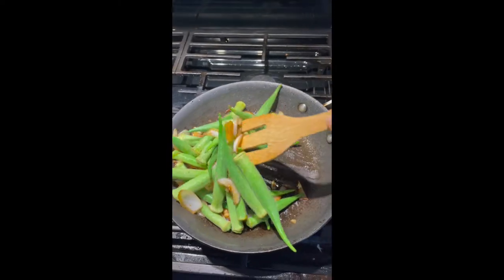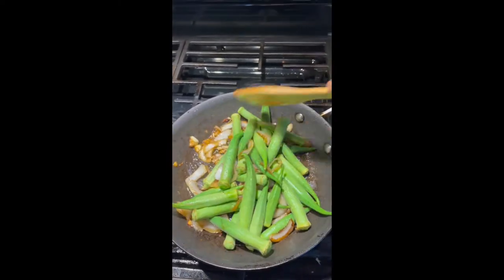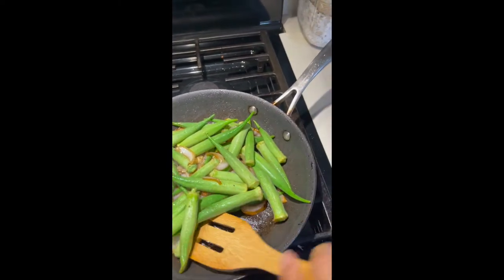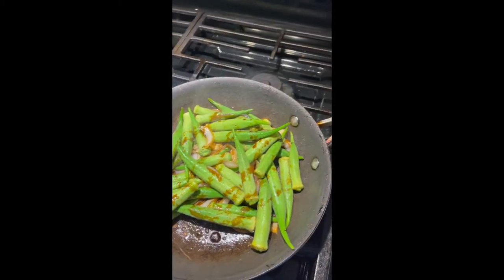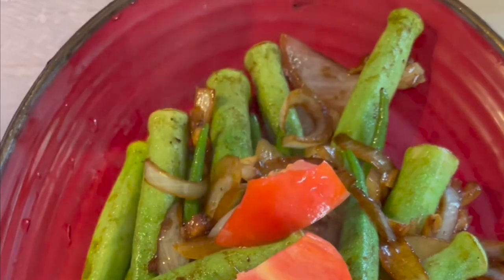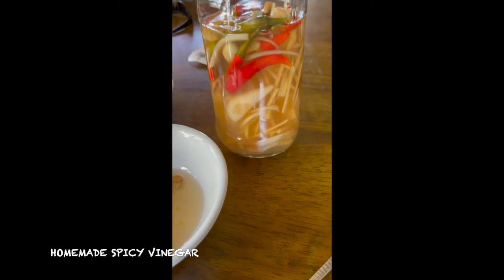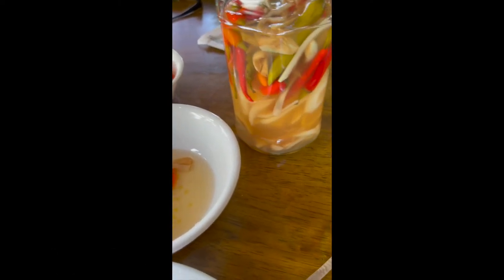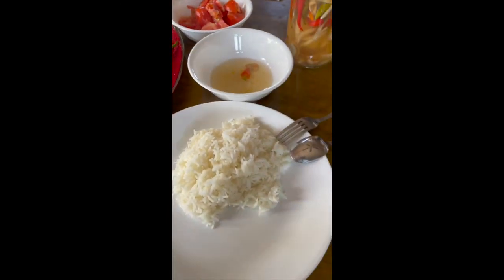Fresh from the gadren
Welcome!
I am Marilou the “Filipina Desert Gardener”…I love to Garden, go hiking, sing karaoke, cook, mukbang, travel, spending time with family & friends AND if I am not at home you will find me on the TRAIL with mother nature… ALL because I am a 7 year Brain Aneurysm Survivor and I’m not wasting ANY time left in this World…I am  blessed to have friends like you that support my channel.

F🇵🇭 D🌵G🌻

Welcome SILVER MEMBERS

Thank you All the Super Chatters